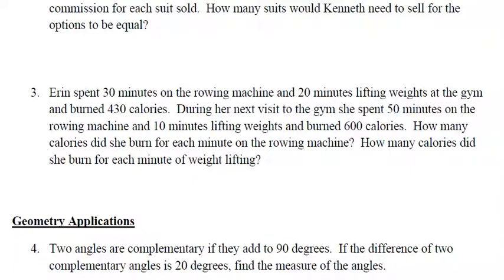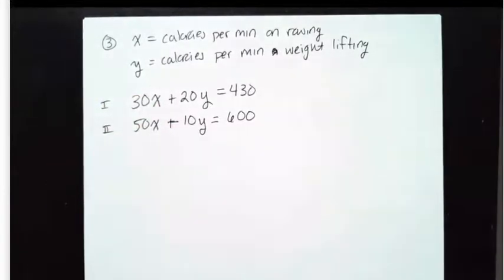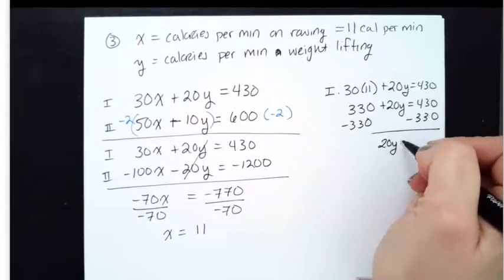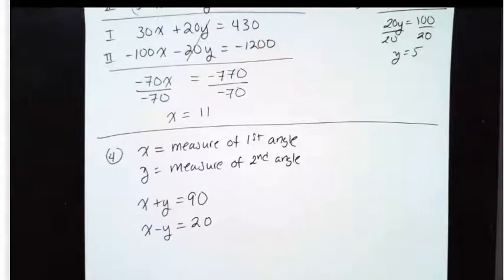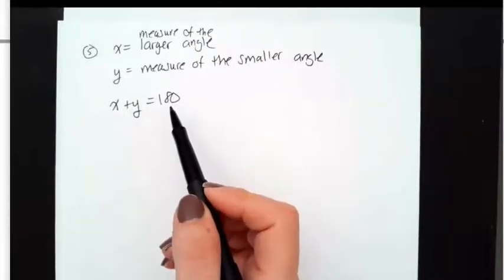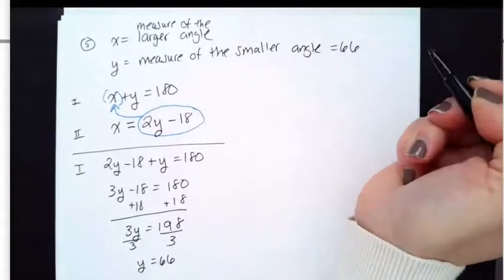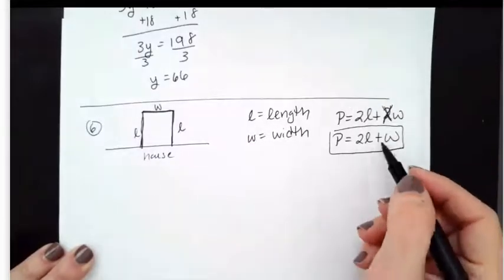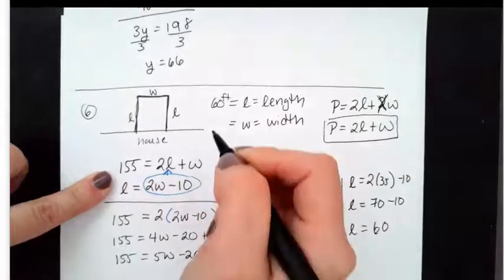Applications of 2x2 Systems 2